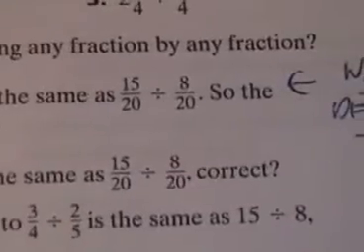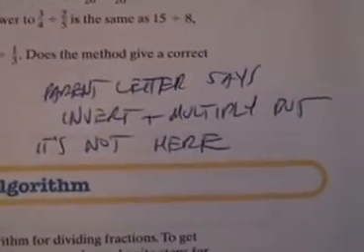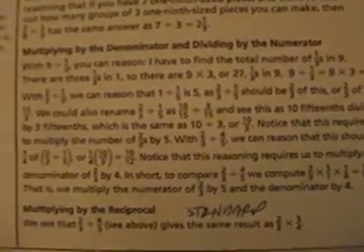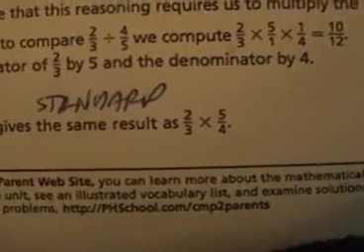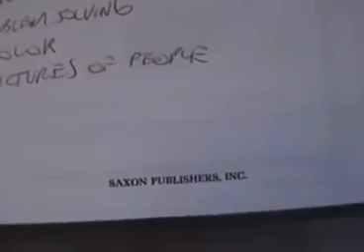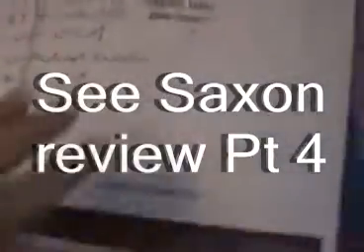Connected Mathematics 3/4 How Not to @#$% Divide Fractions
Connected Mathematics is like Blues Clues for mathematics. There are clues, but
absolutely no explanation of anything - compare, add, subtract, multiply fractions. It's the same for decimal math as well. You're supposed to develop "your own" algorithm for the standard method, but the method isn't even given in the teacher's manual except for "one possible answer would be", and the parent's letter which summarizes what little Mei Lee is supposed to have learned. Pi r squared isn't in the area book either.